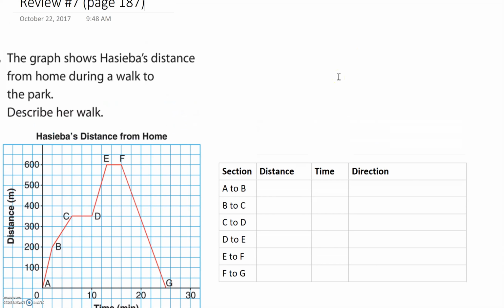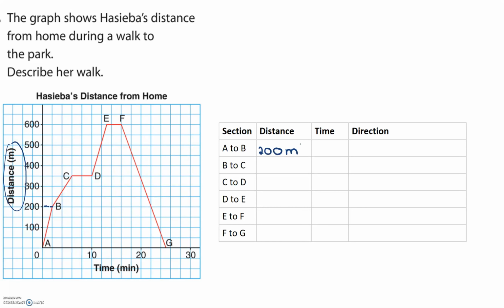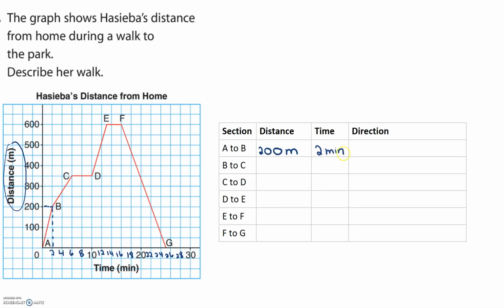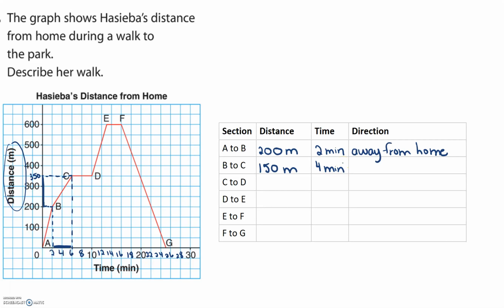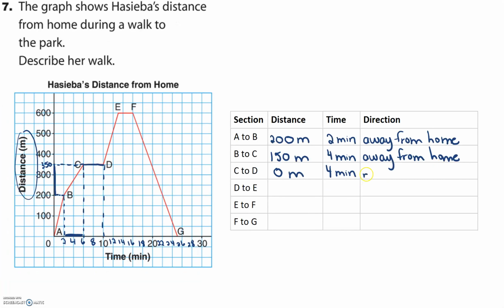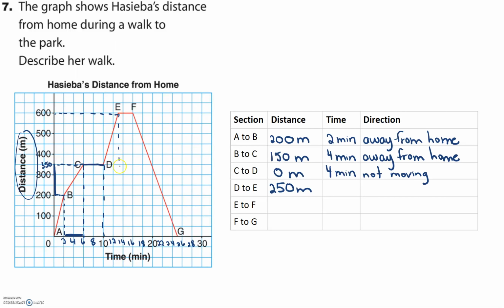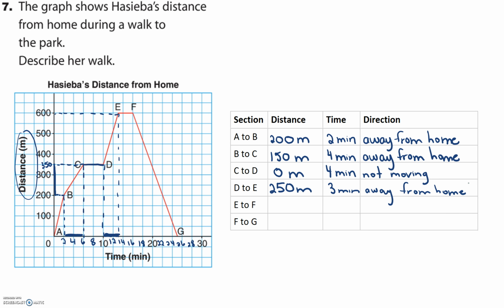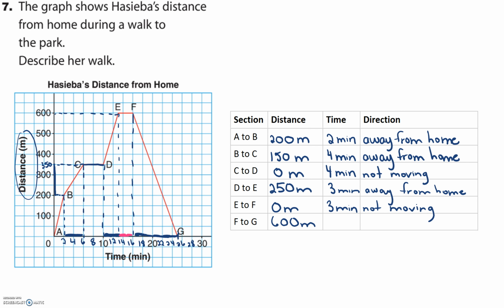Review #7 page 187